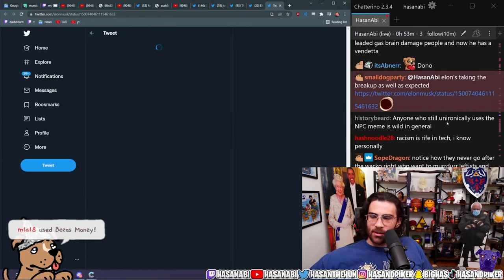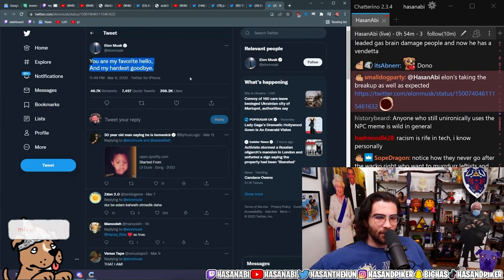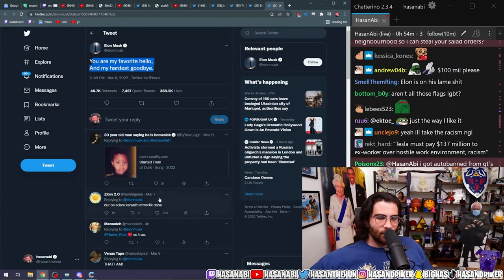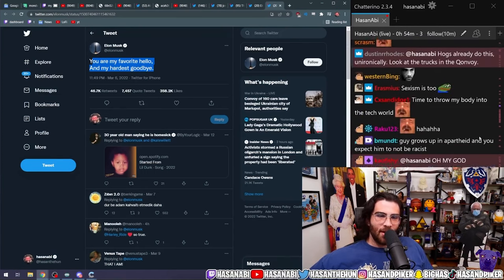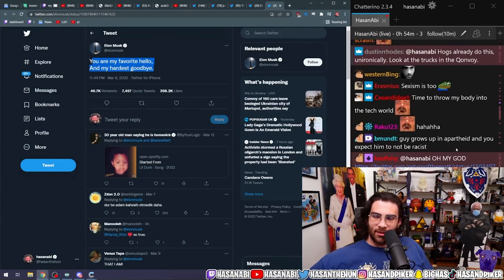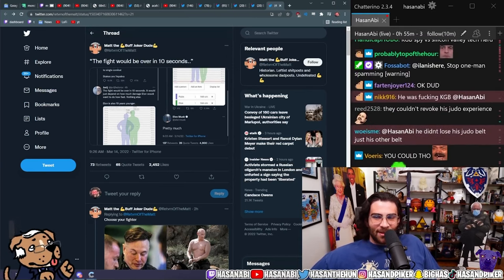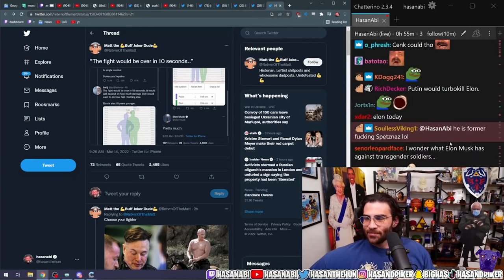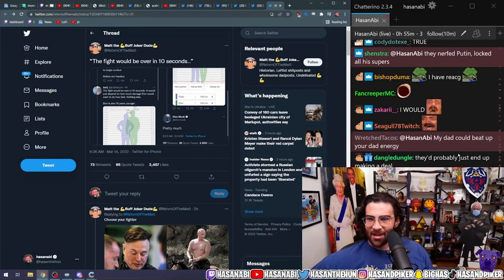Hasanabi Reacts To Elon Musk Wants To Fight Russian President Vladimir Putin 1 on 1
I mean...lol